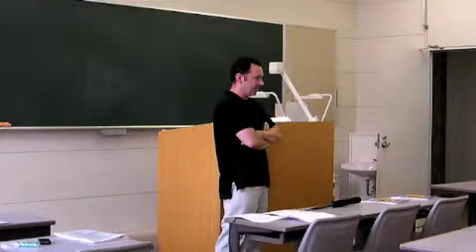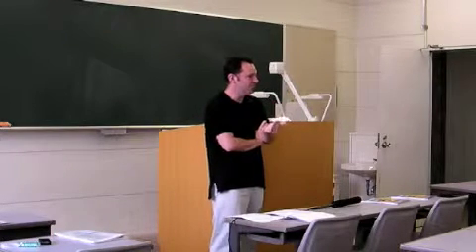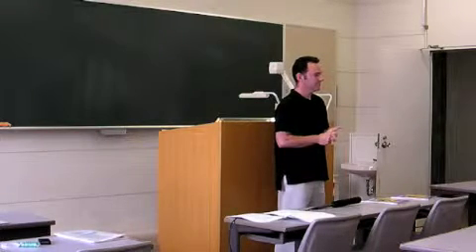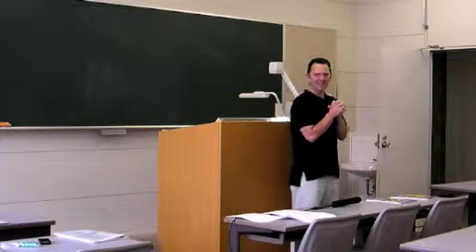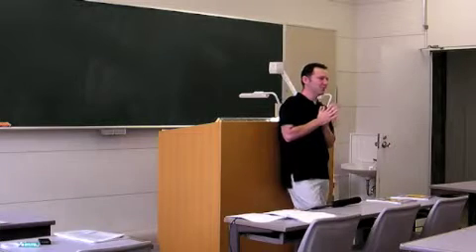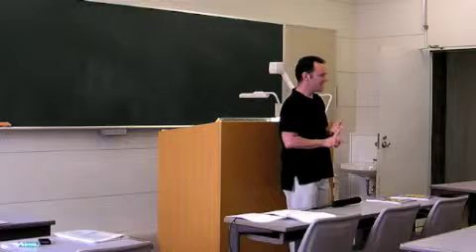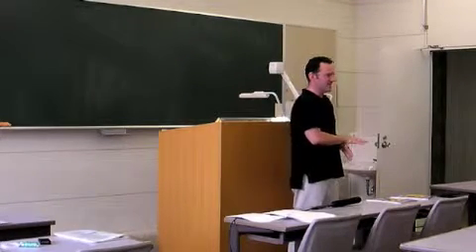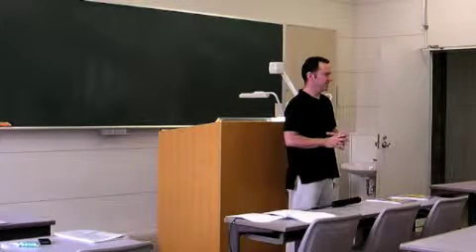JALT Hokkaido July Event 6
JALT Hokkaido July Event
Michael Critchley
いつ日本語を使うべきか。And when should we use English?